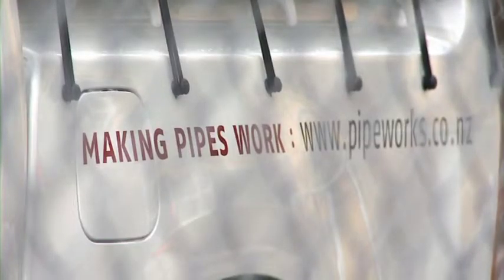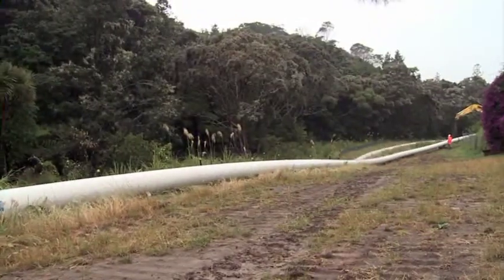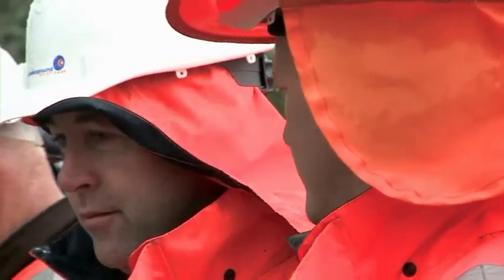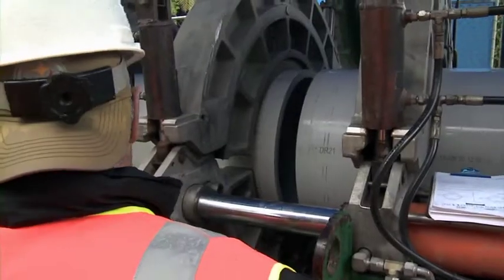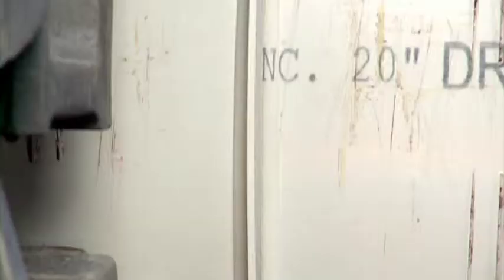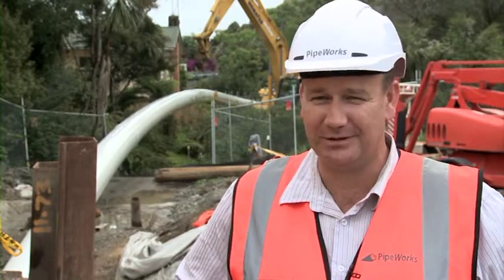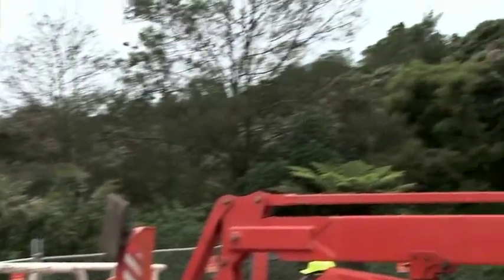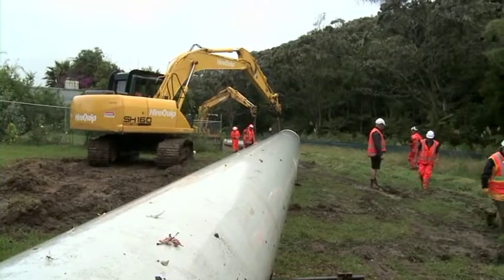Birkdale B Gravity Sewer Project Northshore via HDD - Fusible PVC pipe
A challenging project where a new 1030m gravity sewer pipe was installed using HDD methods. The continuos DN550 Fusible PVC pipe-string was installed beneath residential housing at depths ranging between 4.5m and 28m. The native formations varied between scoria, solid sandstone rock and swampy conditions. The HDD shot became the NZ record holder for the longest HDD pull back pulling-in a thermoplastic pipe material.